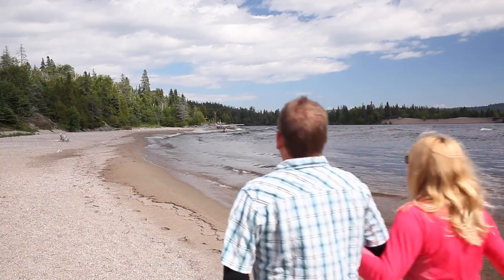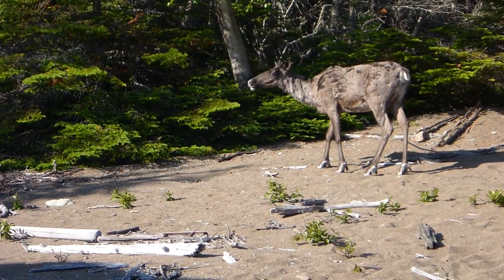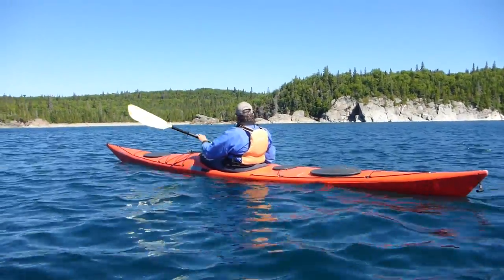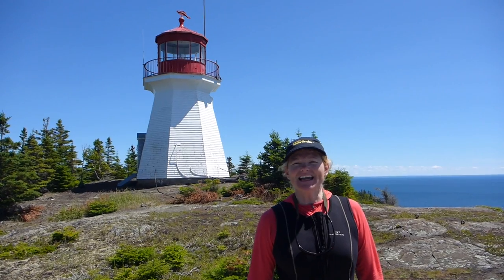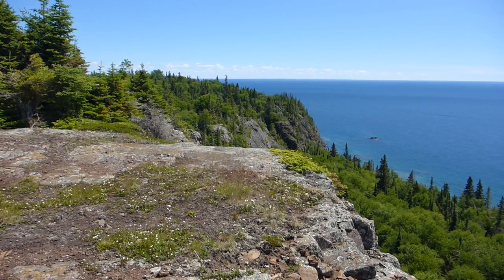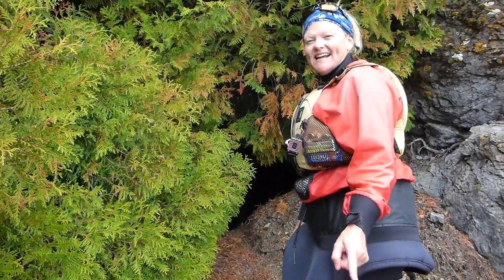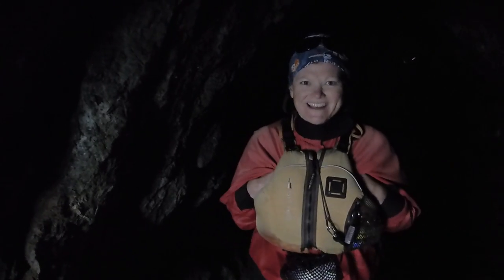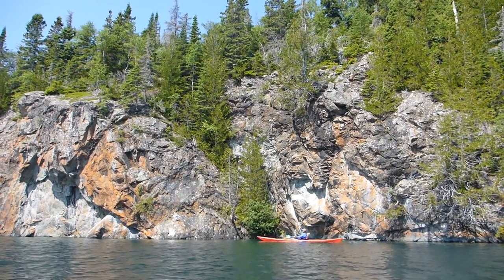Kayak and Caribou on the Slate Islands, Canada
The Slate Islands off the coast of Lake Superior in Ontario, Canada are home to the largest concentration of woodland caribou in Ontario. Not only is it interesting to see caribou in the wild, it's also an amazing place for sea kayaking. With high sea cliffs, hiking trails, a lighthouse and interior waterways to explore, the Slates are one of the premier destinations in Ontario to visit. We took a guided tour with Naturally Superior Adventures and here is what you can expect!

If you like our adventures why not share them with your friends or family